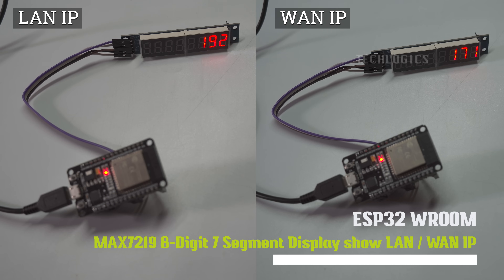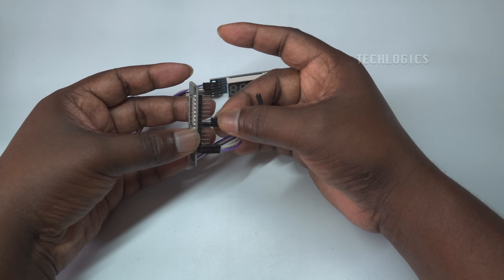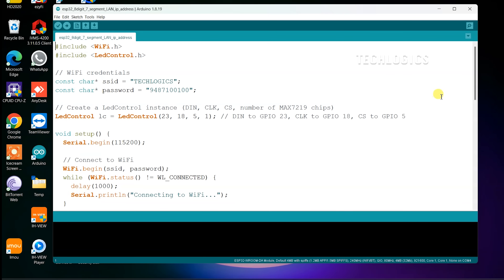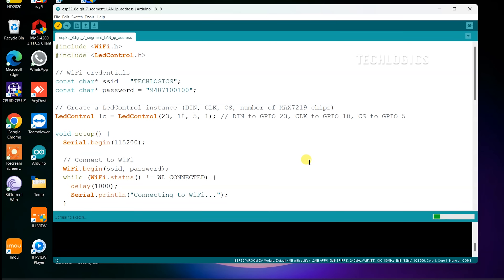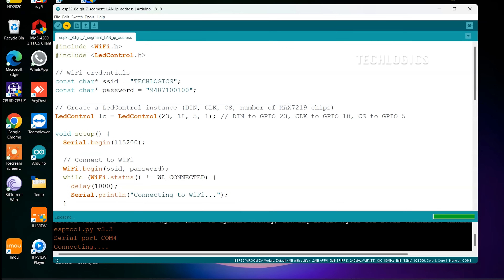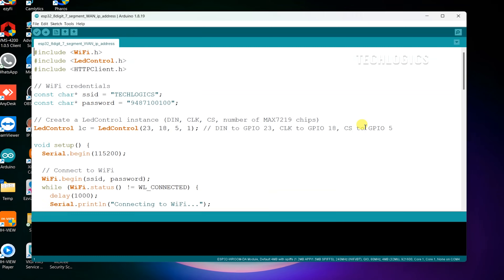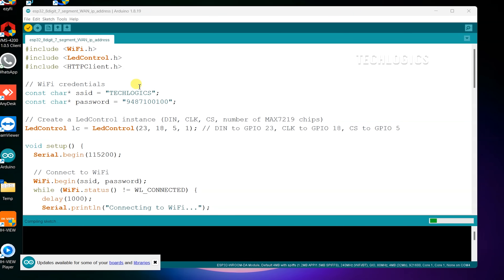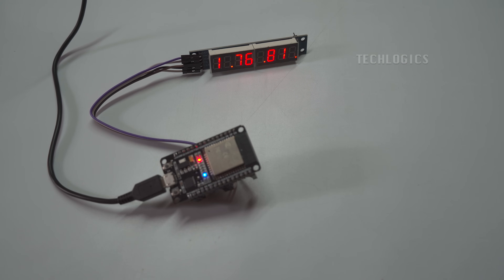Display LAN & WAN Public IP on MAX7219 8-Digit 7-Segment Display with ESP32 Node MCU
Learn how to display both LAN and WAN public IP addresses on a MAX7219 8-digit 7-segment display using an ESP32. We’ll guide you through the wiring setup, installing the necessary libraries, and coding the ESP32 to fetch your device's local and public IP addresses. This is a perfect project for beginners and DIY electronics enthusiasts who want to add visual outputs to their projects.

In this video, you will:
Set up the wiring for the MAX7219 8-digit display and ESP32.
Learn how to retrieve and display the LAN and WAN IP addresses.
Use the Arduino IDE to upload the code to the ESP32.